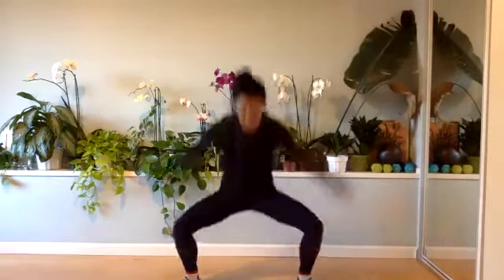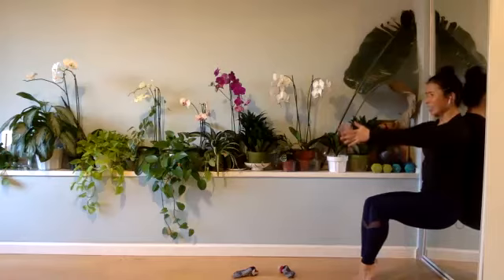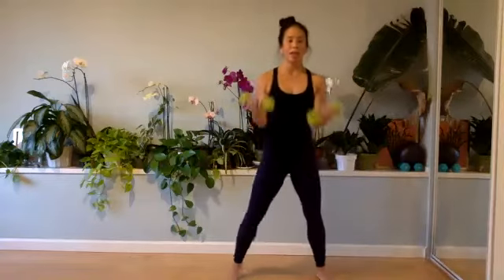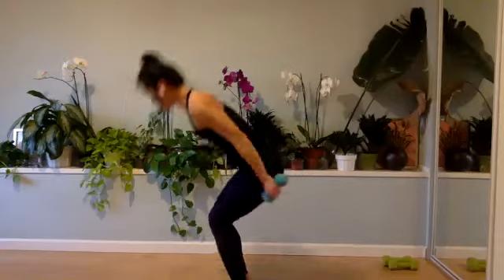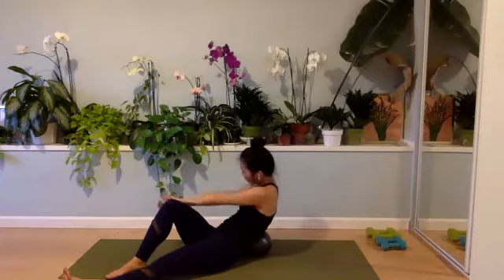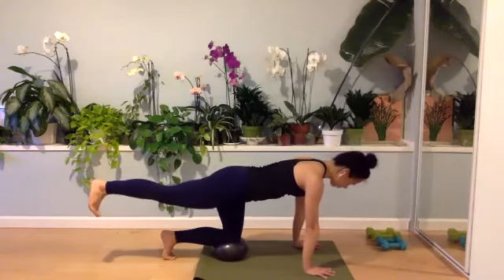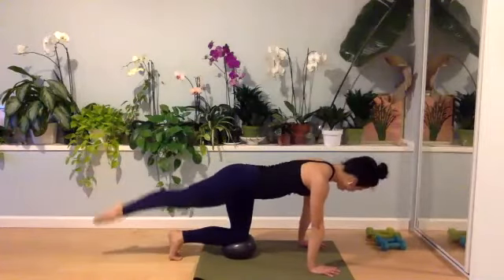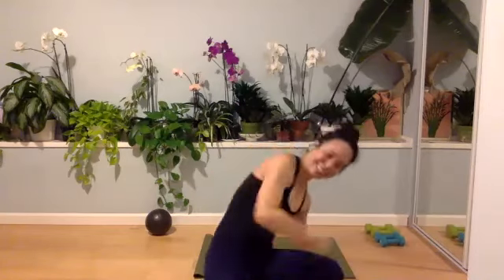Thur Barre Blast 12/17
Fit first
Wall sit
4th with band
Upper body
High plank
Core 1& 2
Quadruped glutes on ball